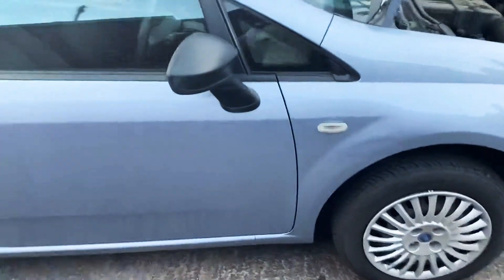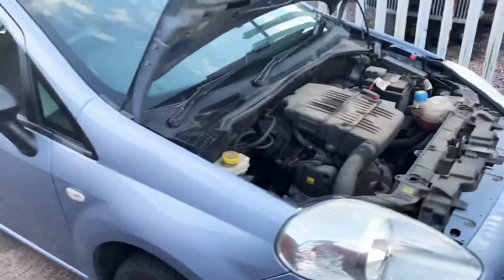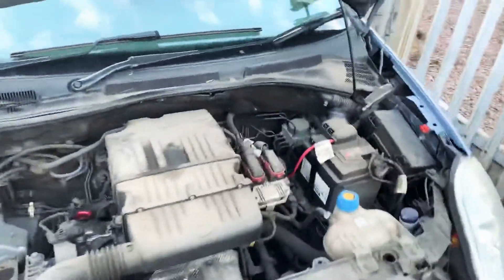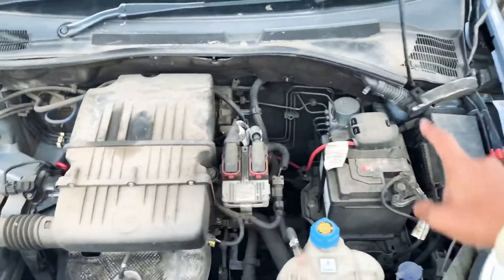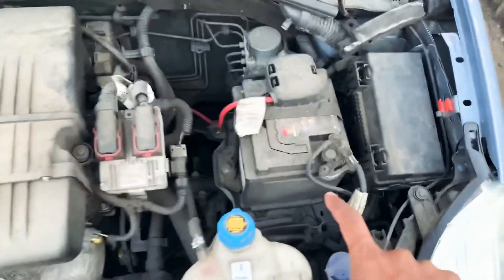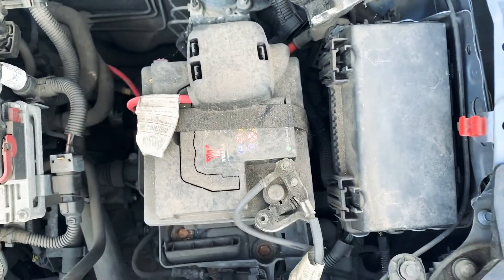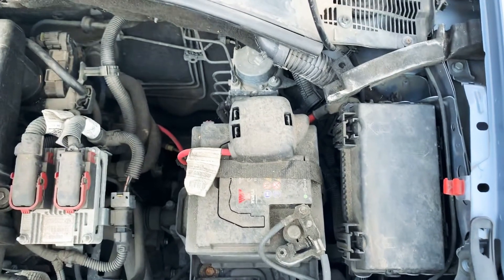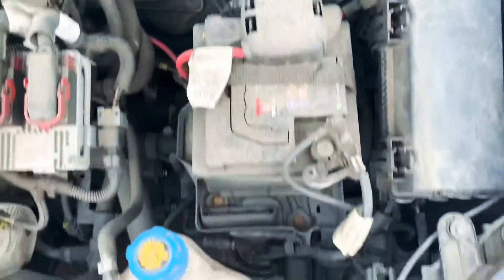Fiat punto Battery location in 2012, Battery location in Fiat punto.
Fiat punto Battery location in 2012, Battery location in Fiat punto. where is the Battery location in fiat punto, battery location, how do I find a battery in Fiat punto, Fiat car